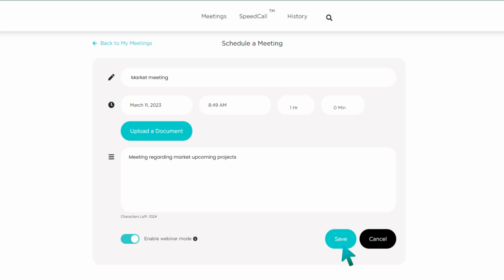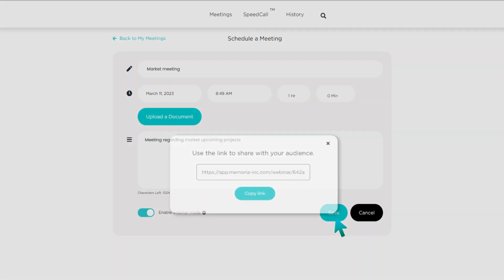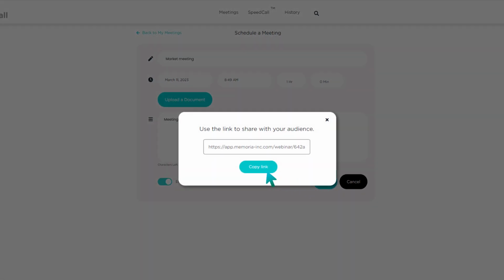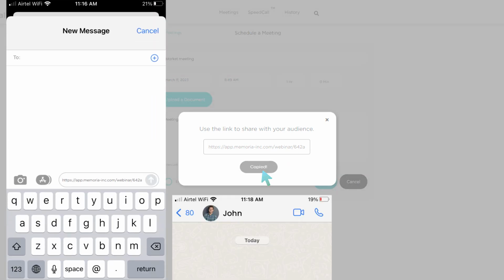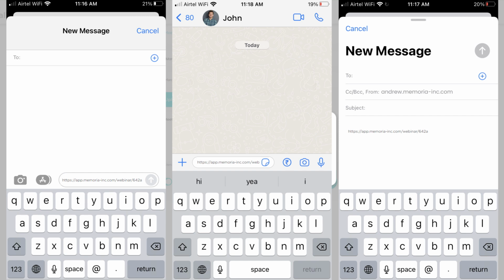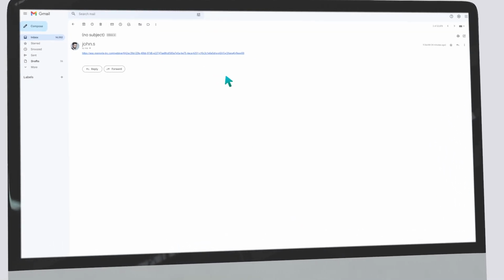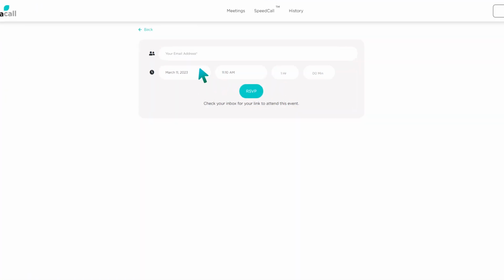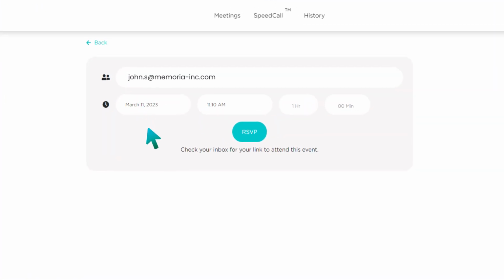Memoriacall Webinar Tutorial (web)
Hello Everyone,

Today you’ll be guided on how to use the Webinar mode in Memoriacall Webapp.

Turn on the Enable webinar mode at the bottom of your screen. This has to be completed first.
From the home screen of your Memoria account, click create meeting to the right of your calendar.
Next, add a title to your webinar.
Now, Specify a time duration and a date for your webinar.
Next, enter a description for your webinar.
Click save and send.

A pop up button with a shareable link will now appear. Share this link with your webinar attendees via text message, social media or email.

Upon clicking the RSVP button, attendees will receive a personalized email invitation to click open the webinar at its respective time. You can also add this webinar to your calendar now.  Attendees can turn on their camera and microphone and use the chat function for the duration of the webinar. But, the use of the microphone and chat function can be restricted by the webinar host for attendees. If restricted, attendees will not have the option to turn on their microphone or use the chat. But, attendees will still have the ability to turn off and on their camera.

Memoria’s webinar function is functional, fast, and reliable. Welcome to the future of video conferencing.

Memoriacall